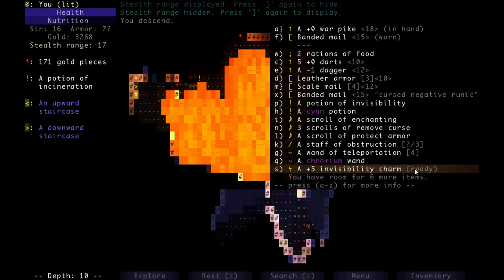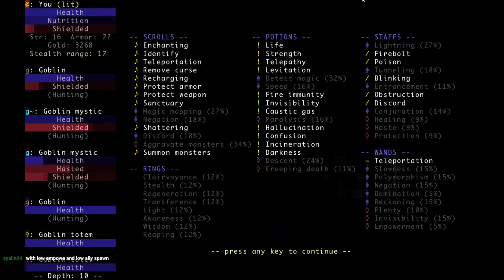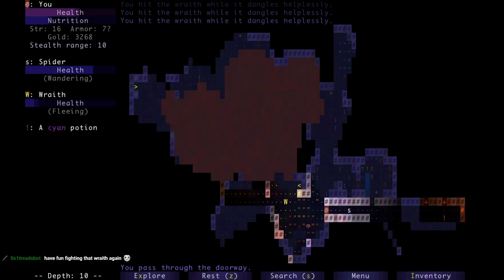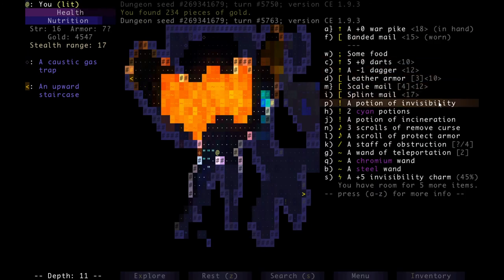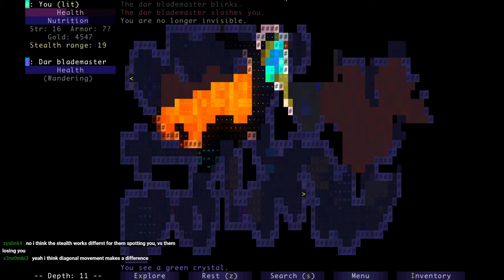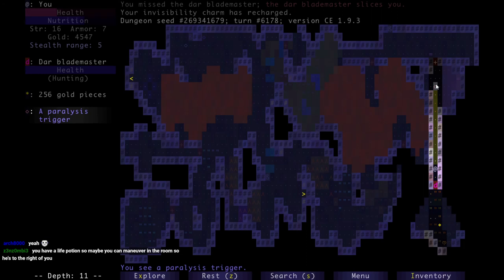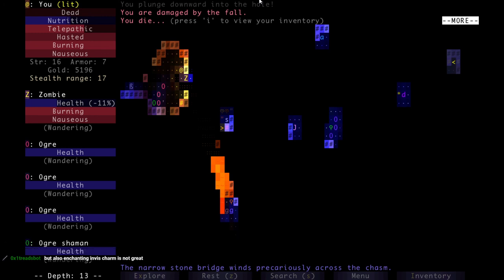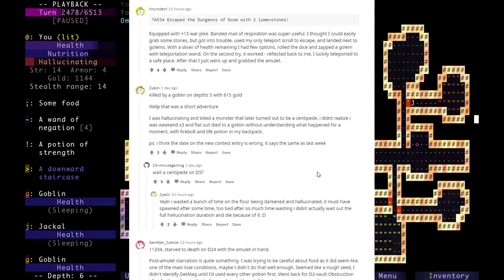Brogue | Weekend Contest 4/2/21 | Invisibility Charm Overcommitment | Part 2 [Stream VOD]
Brogue run played on the weekend contest seed, this run was the winning score for the week.  The full contest thread is here: